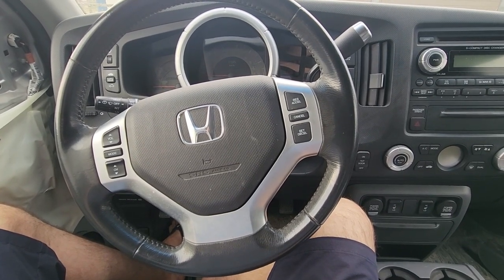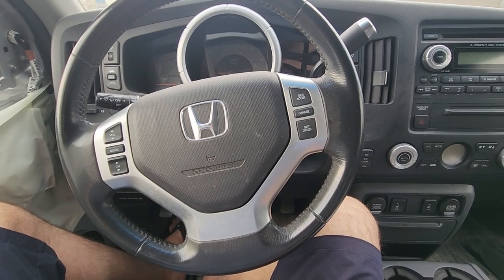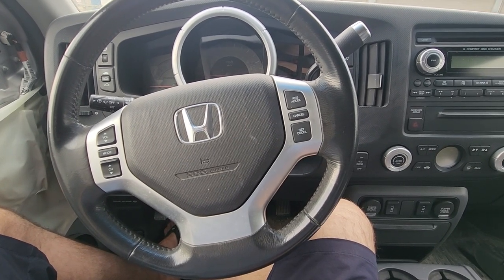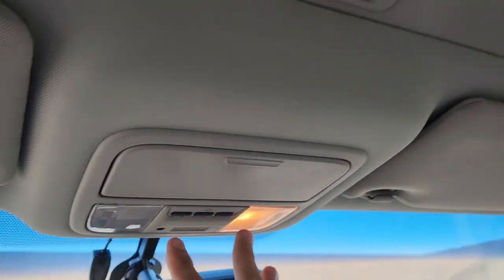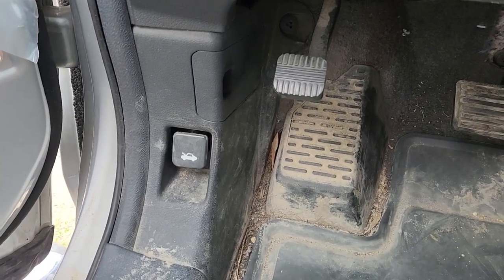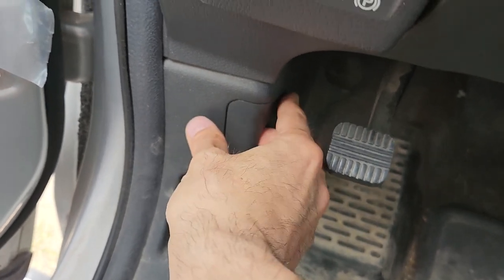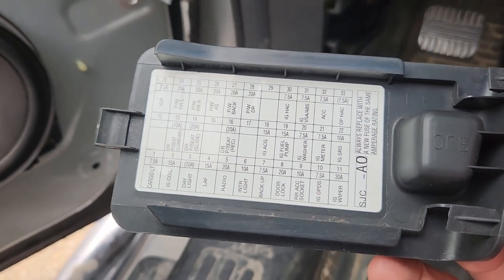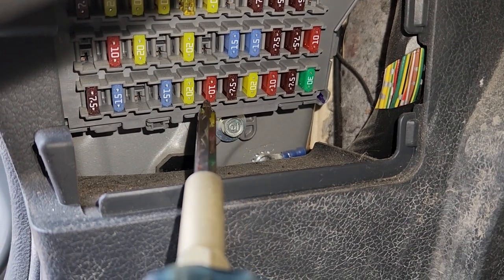Honda Ridgeline - INTERIOR / CEILING LIGHTS FUSE LOCATION ( 2006 - 2014 )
Ceiling / Dome / Reading Lights not working on your Honda Ridgeline? In this short video I will show the location of the interior lights fuses ( 2006 | 2007 | 2008 | 2009 | 2010 | 2011 | 2012 | 2013 | 2014 | EX | DX | LX | SPORT | VP | TOURING ).

Interior lights fuse is located in a small fuse box in the passenger's compartment, next to the driver's left foot:

FUSE #6: Interior Lighting (10A)

If this fuse is good then first make sure all of the light bulbs are good. Then inspect all the wiring and check / clean all of the electrical connections. Good luck.